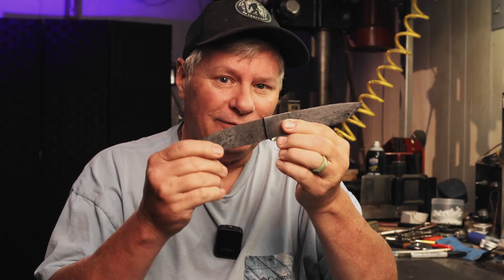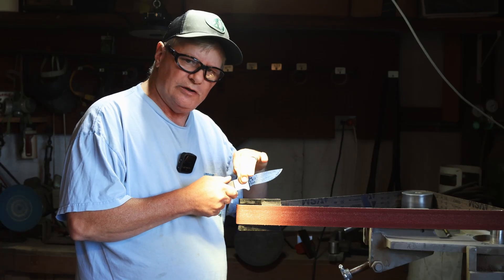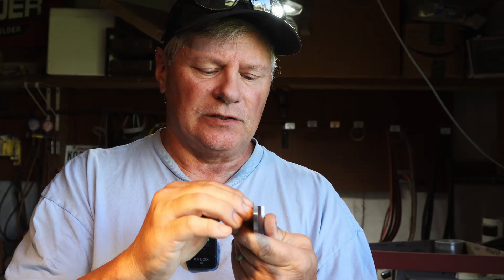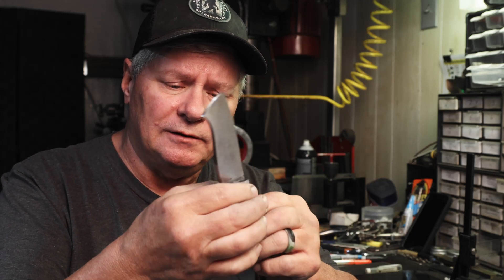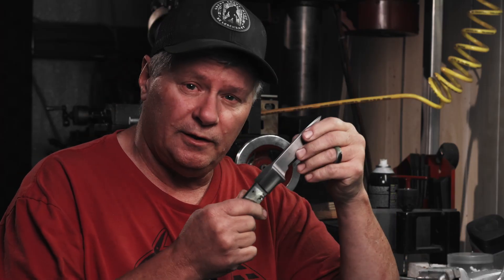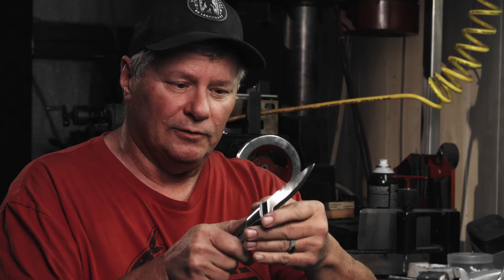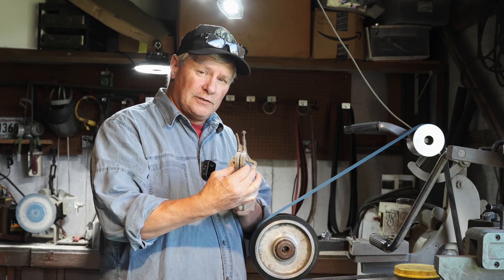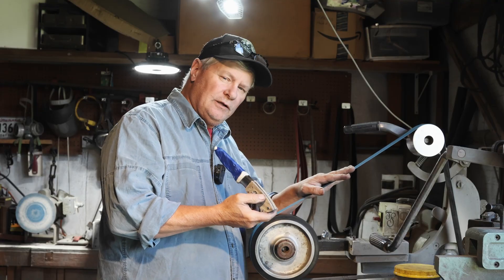Forging a Full Tang Feather Damascus Knife with Integral Bolsters Part 2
In this video, Part 2 of making an integral feather Damascus knife with forge welded bolsters, I will profile the bolsters and mill the back ends to square them.  Then I heat treat and temper the blade and clean it up.  Afterwards, the blade is ground and hand sanded.  Handles are shaped and held onto the tang with temporary pins.  Once the handles are shaped they are cleaned and prepped for glue up.
The logo is etched into the blade; the blade is etched to reveal the pattern then the handles are glued and pinned onto the tang.

Optical Center Punch
Cratex Jeweling Stick 400-600 grit
Barrel Lap set
Digital Angle Finder
#53 Carbide Drill Bit
#54 Carbide Drill Bit
1/16 inch 440C ball bearings for detent
1/16 inch ceramic ball bearings for detent
Cutoff Wheel and Arbor
5/16 Carbide Ball End Mill
Optical Center Punch
5/64 carbide drill
#44 carbide drill
.166 counterbore
#13 (.185 inches) Carbide Drill
3/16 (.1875 inches) Carbide Reamer
1/8 (.125 inches) Carbide Spotting Drill
9/64 (.14 inches) Carbide End Mill
8-9 Ounce Vegetable Tanned Leather
Weldwood Contact Cement
Brown Leather Dye
Neats Foot Oil
3 piece basketweave leather stamps
Leather stitch groover
Leather stitch marker

Eric Bethard
Charles Apodaca
Michael Hodges
Jeff Schafer
Mark Anderson
Allan Williams
Anderson Hand Forged
Michael Baker
Sonja Stevenson
Jeremy Green
Justin Goodman
James Buck
Jason Mulkey
Richard Branton
Robert Bryant
Bruce Brissette
Clint Hancox
Joe Dees
Steve  Mowatt
Dave Perry
Dan Still
Sam Daugherty
Shane Wismeyer
Robert Gore
George C.
James Murphy
Rynn Smith